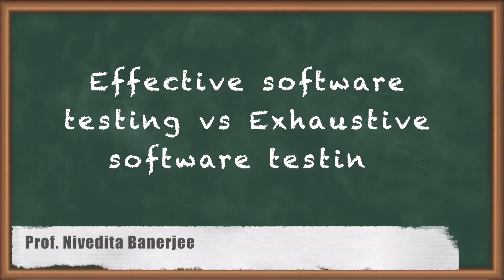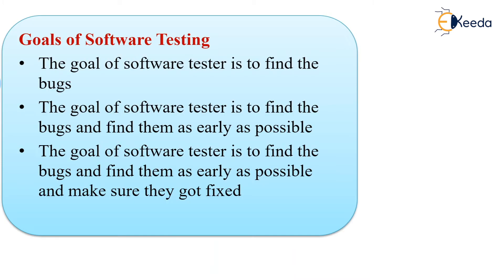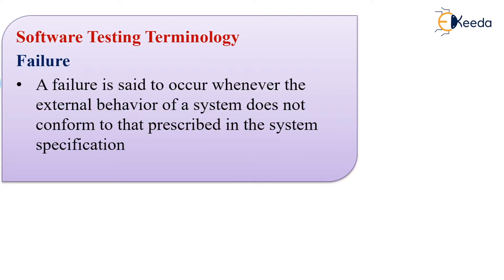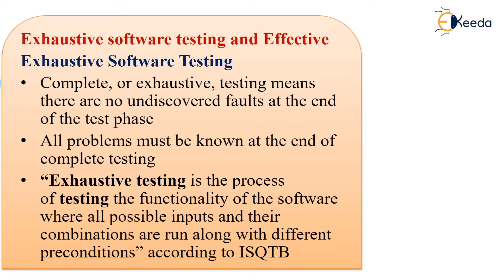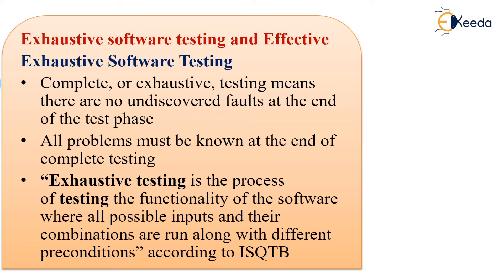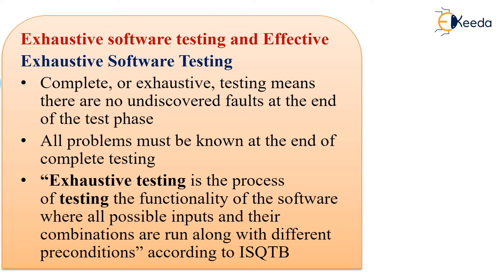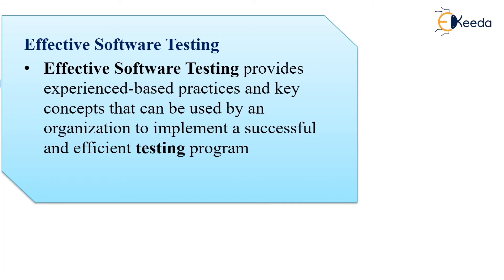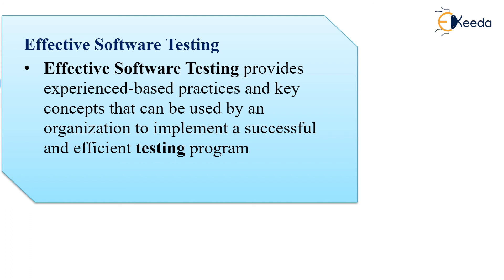Effective software testing vs Exhaustive software testing - Testing Methodology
Video Name -  Effective software testing vs Exhaustive software testing

Chapter - Testing Methodology

Happy Learning